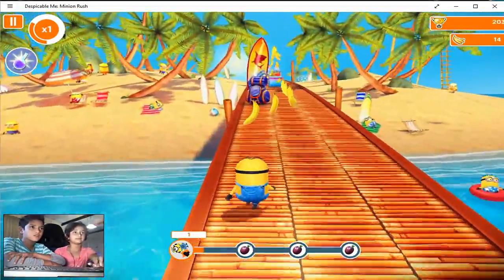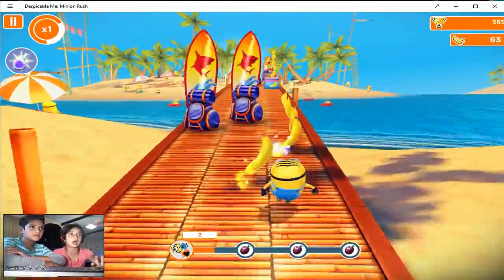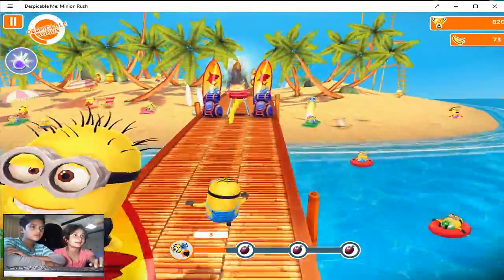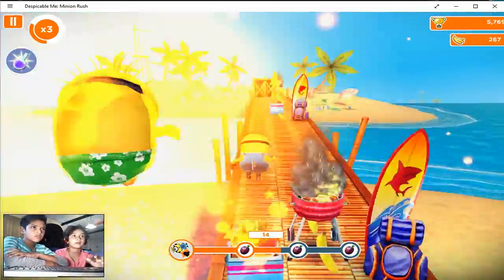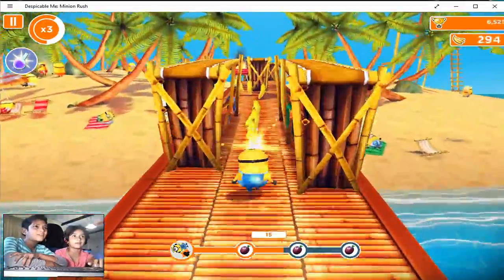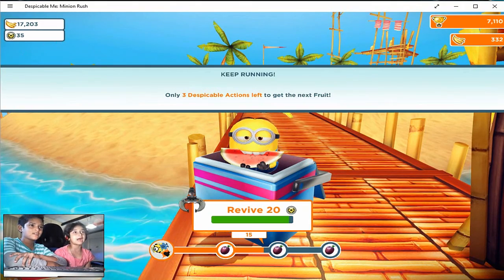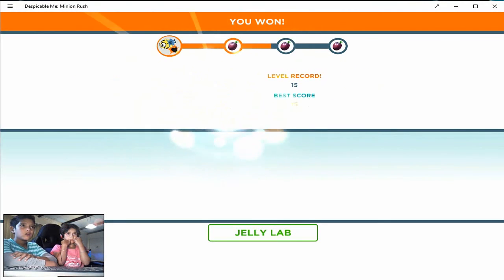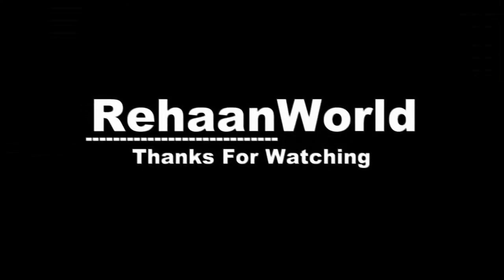Despicable Me Minion Rush level 15 Walkthrough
Level 15 very interesting it was just so amazing that my sister did it.